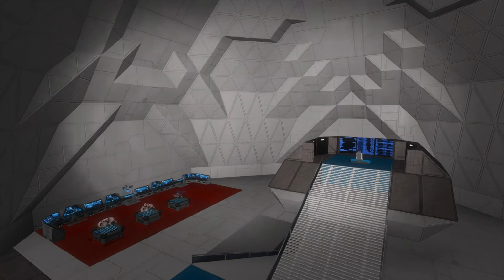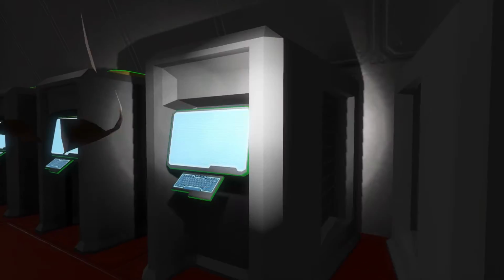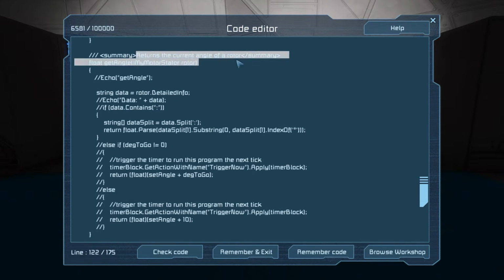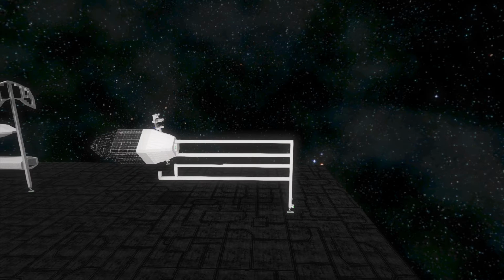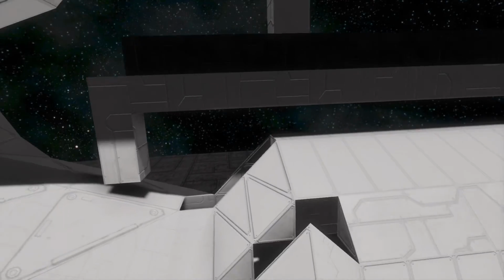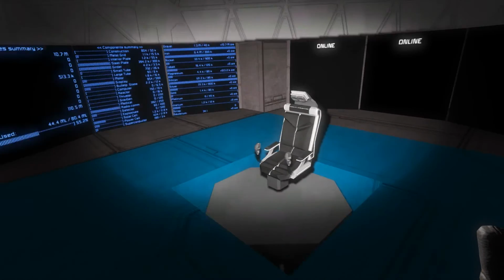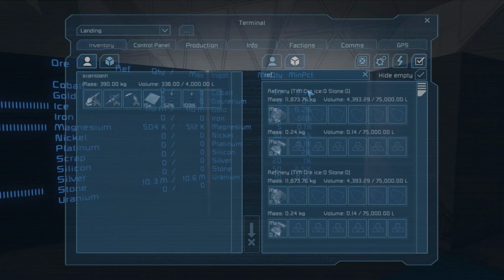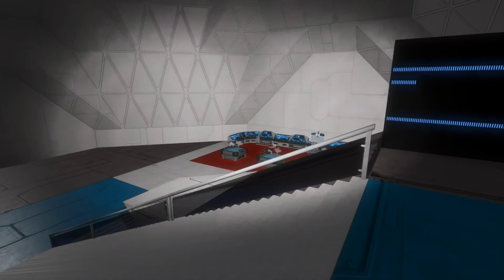Let's Play Space Engineers S2E24 Quality of Life Scripts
In this episode, we add a few scripts to our base to help with the micromanaging.